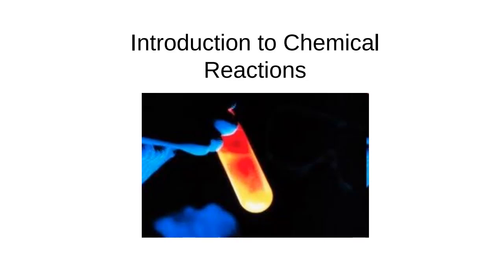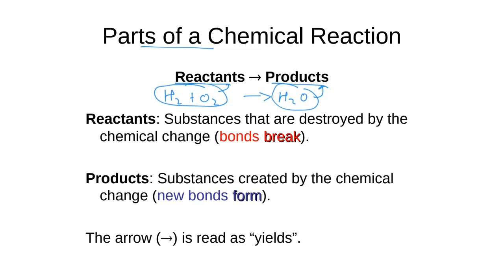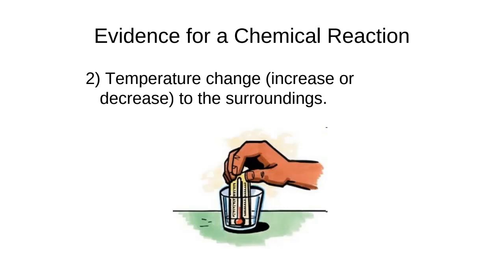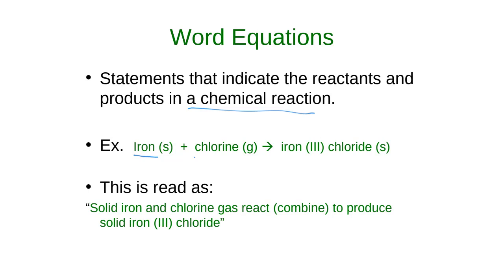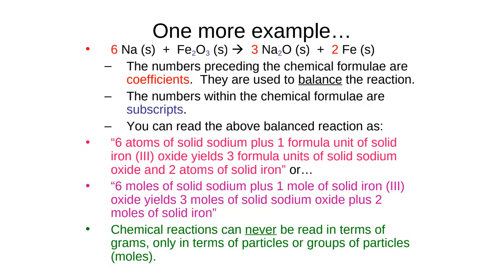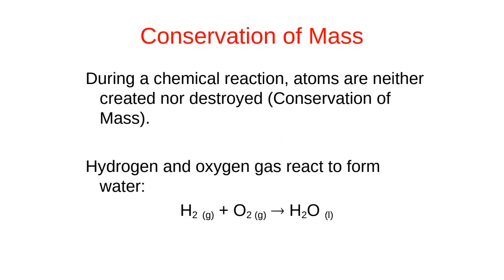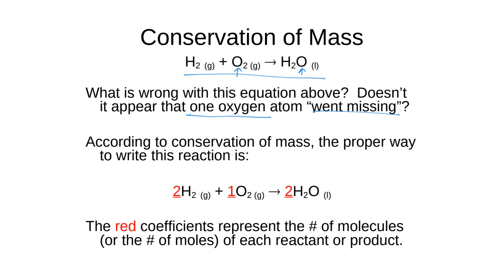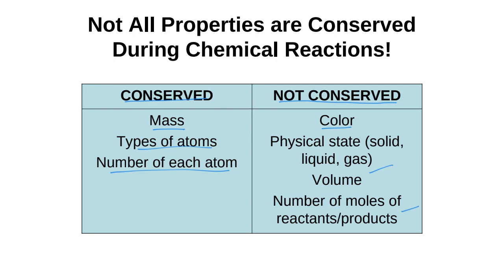Chemistry Chemical reaction